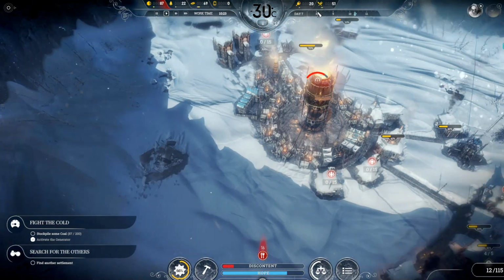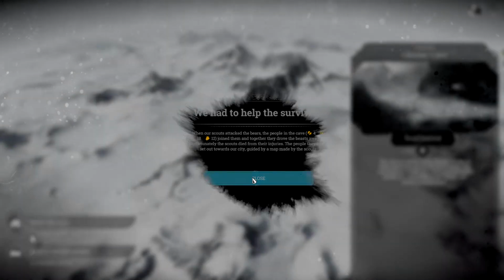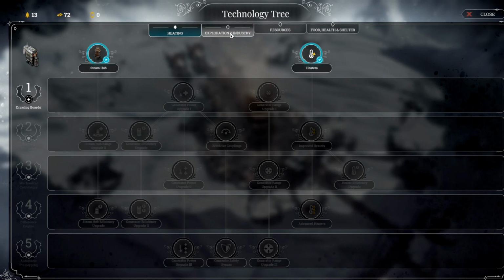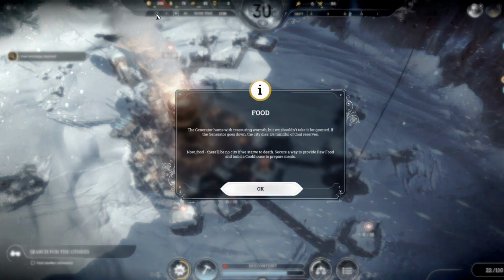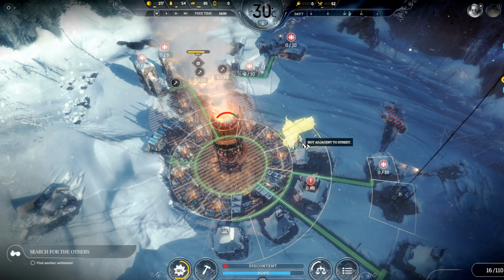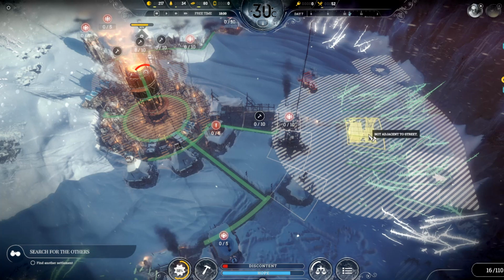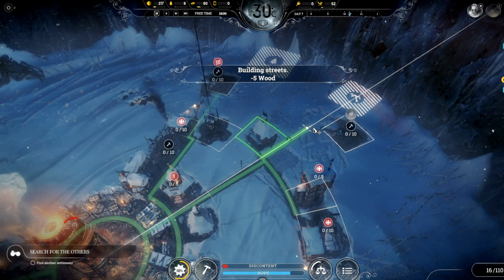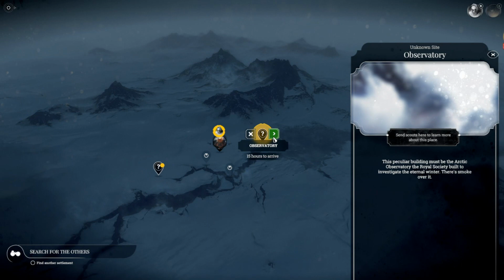Let's Play Frostpunk(ANH, Hard, Faith/Noble) - Thaw & Danger(7)